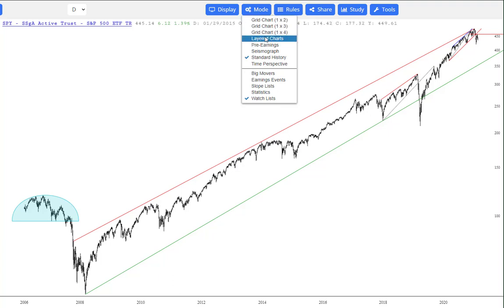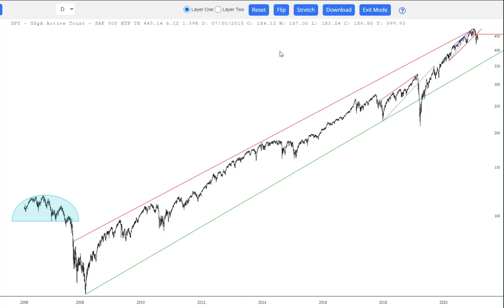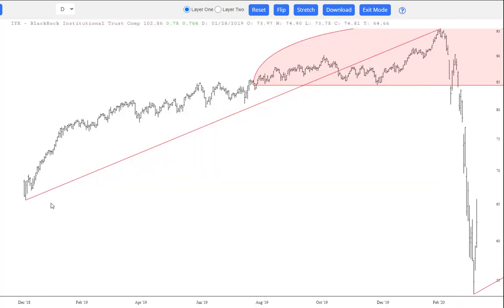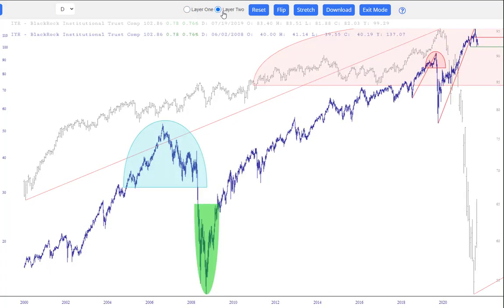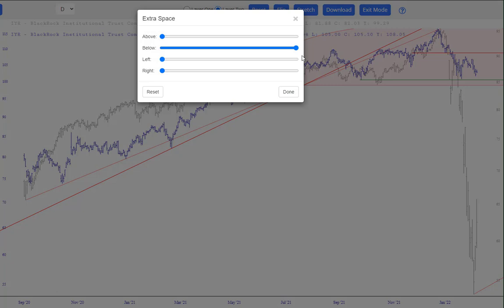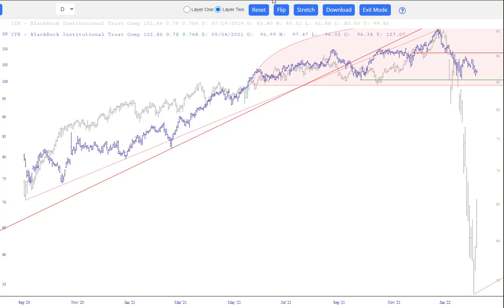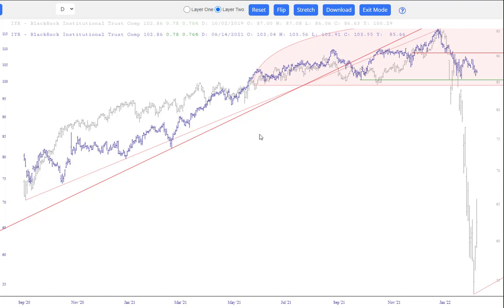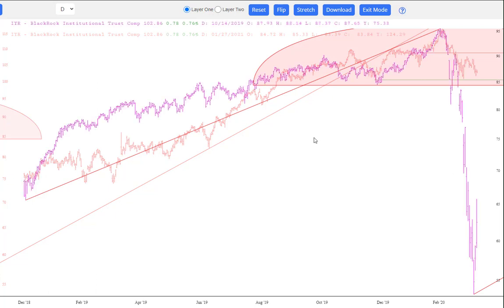Layered Charts in SlopeCharts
Layered Chart feature in SlopeCharts introduction